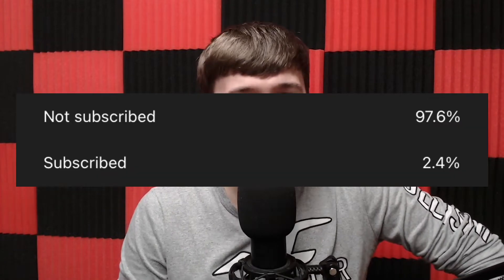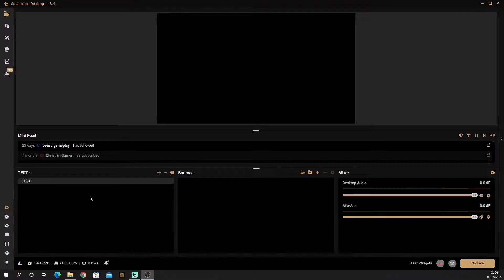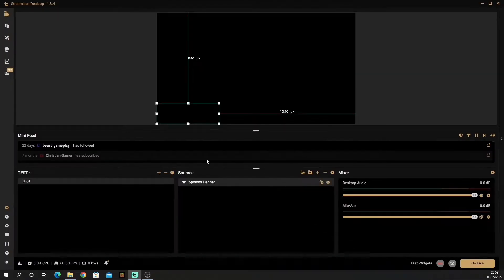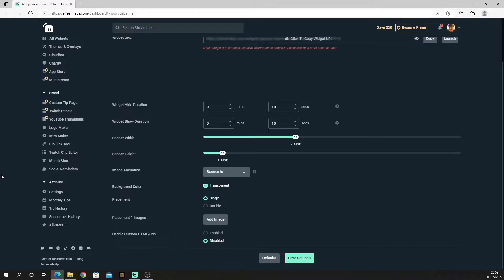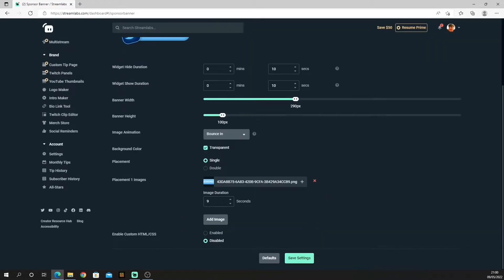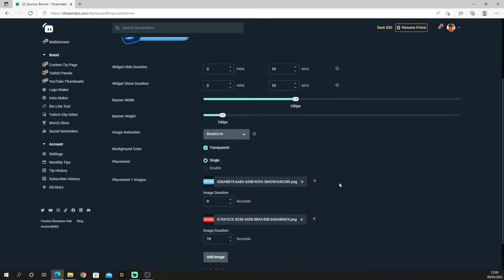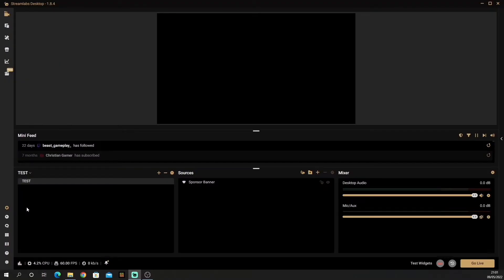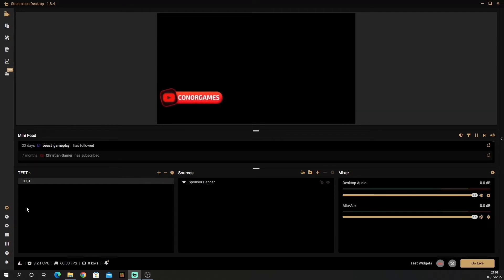HOW to SETUP Sponsor Banner (Social Media Pop Ups) in StreamLabs OBS 2022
Todays video I’m going to show you guys How to add sponsor banners in StreamLabs OBS 2022.

Have you ever seen live streams where social media pop ups happen every 5 or 10 mins? WELL that’s what this tutorial is ALL about.

1. OPEN STREAMLABS OBS
2. GO TO SOURCES AND “+” NEW ONE
4. GO TO STREAMLABS WEBSITE (DASHBOARD)
5. CLICK ALL WIDGETS AND SCROLL UNTIL YOU FIND SPONSOR BANNER
6. ADD YOUR IMAGES
7. SAVE YOUR SETTINGS